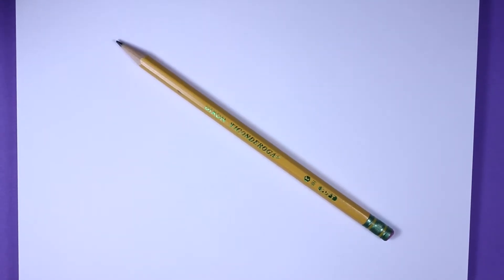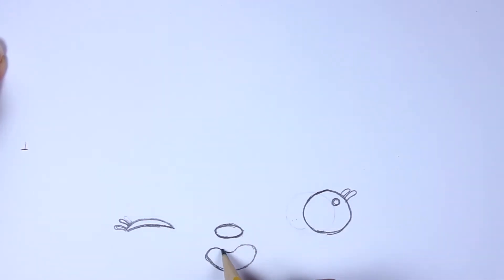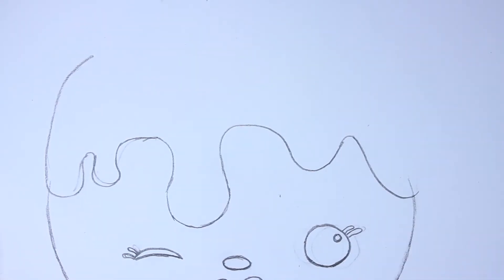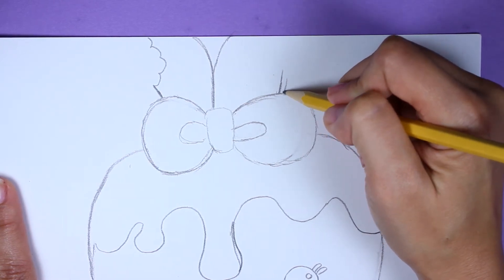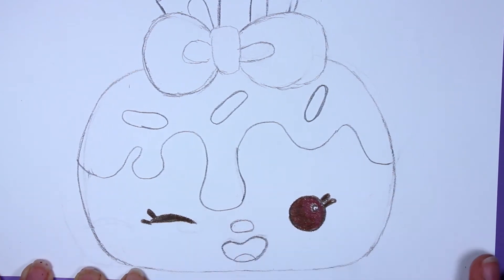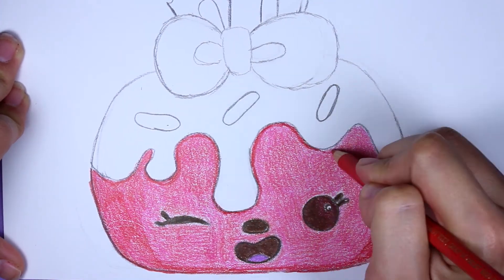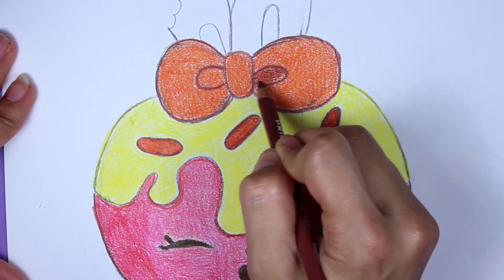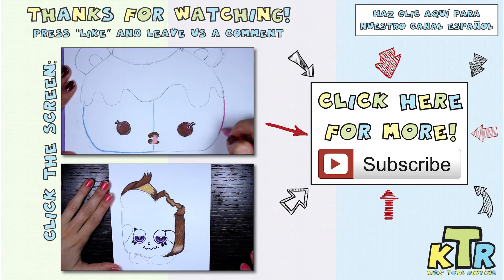★How To Draw Num Noms: Pinkie Lemonade★ Learn How To Draw Num Noms, Drawing Num Noms Series 1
How To Draw Num Noms: Pinkie Lemonade- Learn How To Draw Num Noms, Drawing Num Noms Pinkie Lemonade. Here is another How To Draw Num Noms. This time around we made the video a lot shorter for you guys but still kept all of the same great detail! We still have all of the colors called out for you guys so you can draw and color along as we go! As you know, Pinkie Lemonade is a super cute Num Nom from season 1. We definitely had a ton of fun drawing her and you will too! We take you step by step throughout the entire Num Nom drawing so that you can make sure to draw yours right even if you are new to drawing Num Noms. If you liked this How To Draw Num Noms video, make sure to let us know so we can draw more!